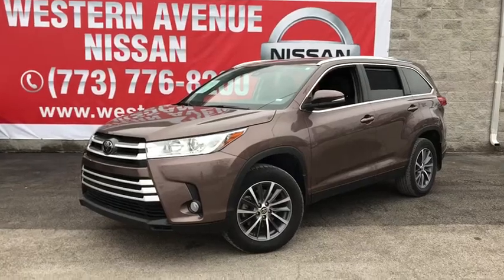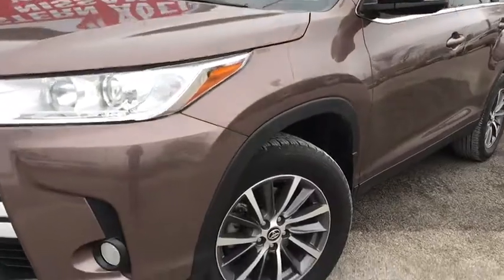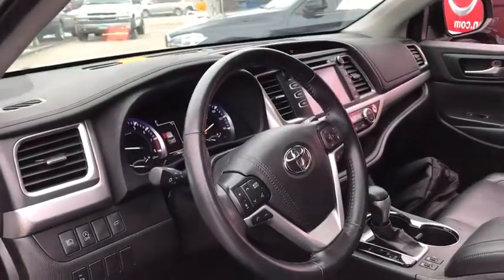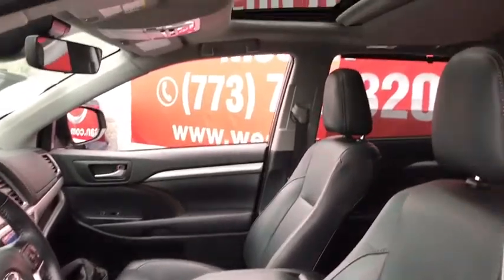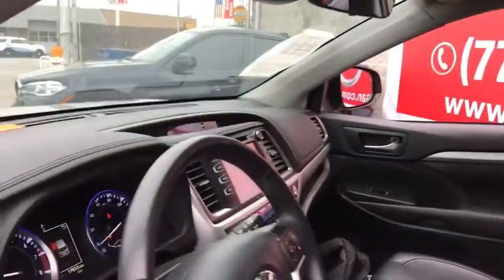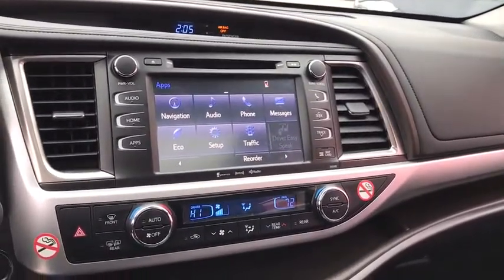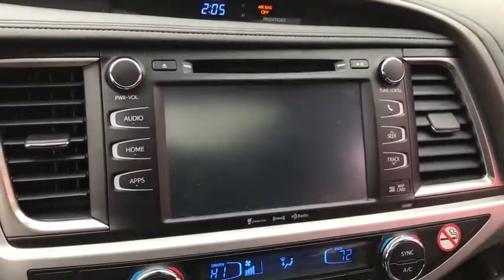2019 Toyota Highlander Chicago, Matteson, Oak Lawn, Orland Park, Countryside IL P12349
Toasted Walnut Pearl [LISTING TYPE] 2019 Toyota Highlander available in Chicago, Illinois at Western Ave Nissan. Servicing the Matteson, Oak Lawn, Orland Park, Countryside IL area.

CARFAX One-Owner. Clean CARFAX. AWD. Toasted Walnut Pearl 2019 Toyota Highlander XLE AWD 8-Speed Automatic Electronic with ECT-i 3.5L V6brbr20/26 City/Highway MPGbrbrbrWe Are Your Chicago, IL New and Certified Pre-owned Nissan Dealership near Berwyn, Burbank, Calumet City, Cicero, Elmhurst, Evanston, Franklin Park, La Grange, Matteson, Melrose Park, Morton Grove, Northbrook, Oak Lawn, Oak Park, Orland Park, Tinley Park. Are you wondering, where is Western Ave Nissan or what is the closest Nissan dealer near me? Western Ave Nissan is located at 7410 South Western Ave, Chicago, IL 60636. You can call our Sales Department at , Service Department at , or our Parts Department at . Although Western Ave Nissan in Chicago, Illinois is not open 24 hours a day, seven days a week  our website is always open. On our website, you can research and view photos of the new Nissan models such as the 370Z, Altima, Armada, Frontier, GT-R, LEAF, Maxima, Murano, NV Cargo, NV Passenger, NV200, Pathfinder, Rogue, Rogue Sport, Sentra, Titan, Titan XD, Versa or Versa Note that you would like to purchase or lease. You can also search our entire inventory of new and used vehicles, value your trade-in, and visit our Meet the Staff page to familiarize yourself with our staff who are committed to making your visit to Western Ave Nissan a great experience every time.